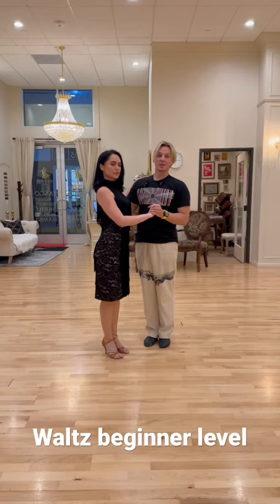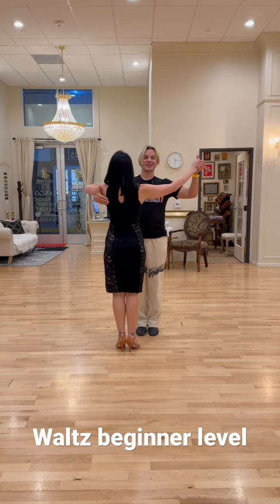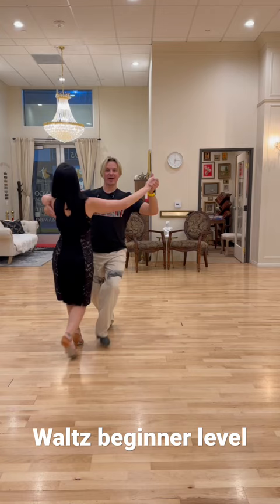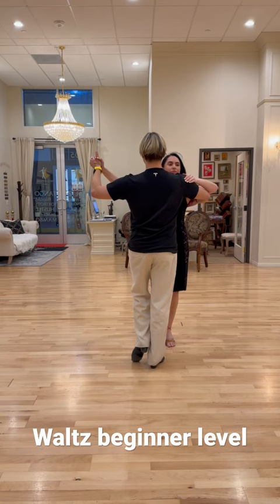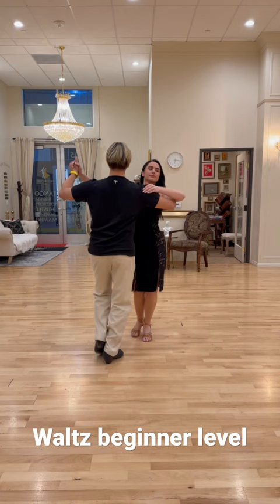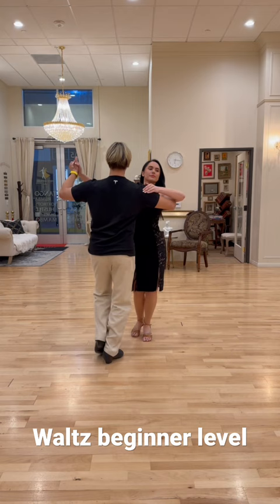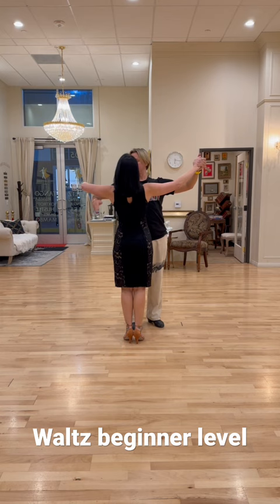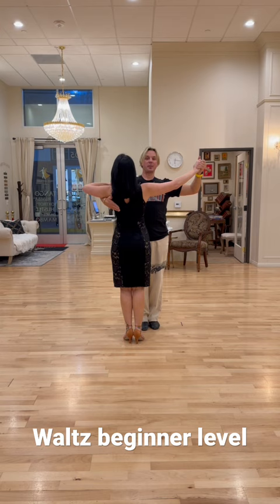How to dance waltz by Oleg Astakhov - DanceWithOleg.com